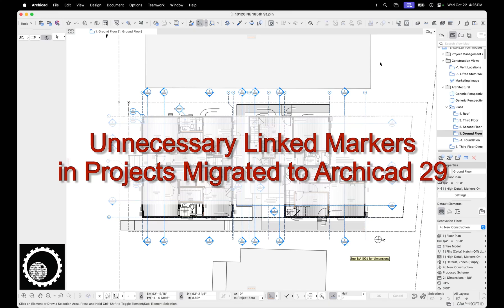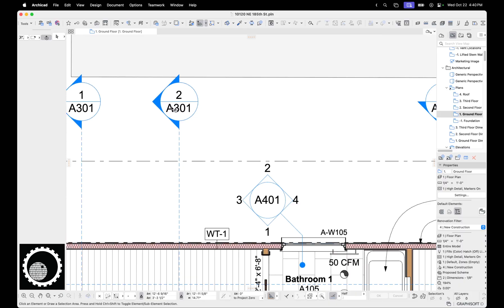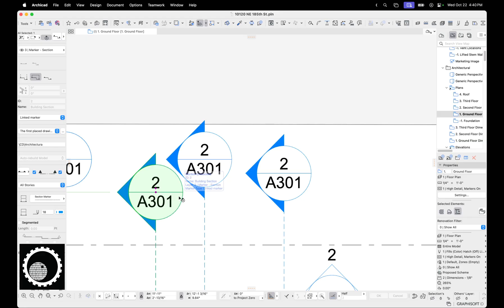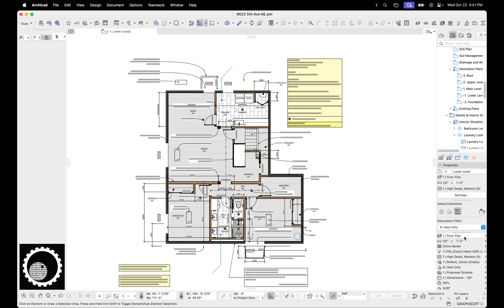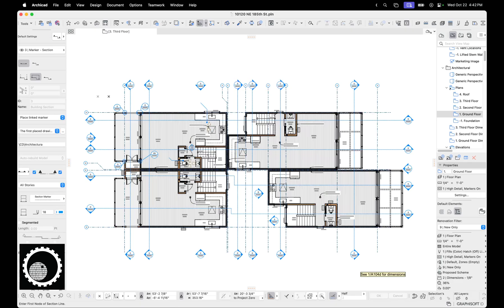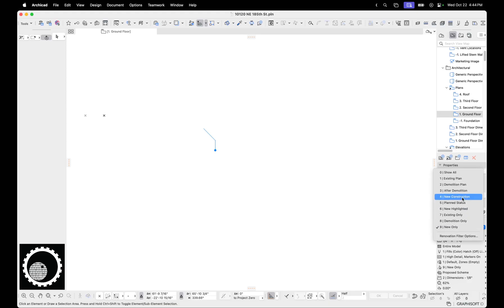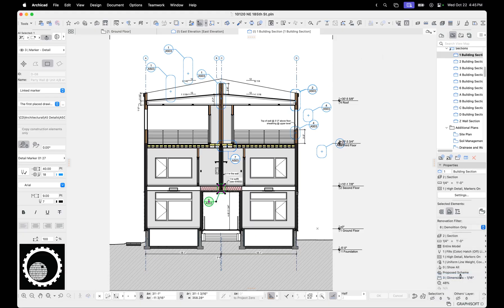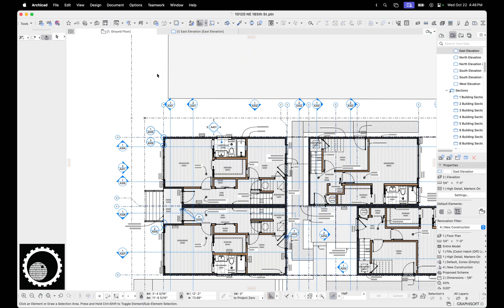Archicad Tip #107: Unnecessary linked Markers in Projects Migrated to Archicad 29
In Archicad 29, Elevation, Section, Interior Elevation, and Detail Markers can finally have a Renovation Status. That's a great, long standing wish fulfilled. When you migrate a project to Archicad 29, all your existing markers are set to Existing. That's good and clean. Unfortunately, Archicad ALSO creates Linked Markers assigned to the Demolition Renovation Status and Linked Markers assigned to the New Renovation Status.

To spread the word about this obvious bug, show what's going on, and teach people how to quickly clean up a file, I've recorded a video on the problem and solution. The audio isn't perfect in this video because I was rushing to get this out. I clearly need to tweak my recording setup, but that's not the highest item on my to do list.

WAIT. Upon further testing, and hearing from a good friend and fellow Archicad expert that he wasn't seeing this issue, I dug further. Everything in the video still applies, BUT you might not have this issue. It turns out the duplicates are created because I have Renovation Filters that hide Existing Elements. Rather than just hiding the Markers (logical behavior), the developers at GRAPHISOFT decided the correct behavior was to create duplicate Linked Markers so that those Renovation Filters that hide Existing Elements still show markers (illogical behavior for anyone who actually uses the software). Which means:

If you have Renovation Filters that hide Existing Elements, then you'll have this issue and need to watch the video (and keep reading) to solve it.

If you don't have Renovation Filters that hide Existing Elements (ei, Renovation Filters that show just Existing, just New, or just Demolished Elements), then you're missing out on a great way to audit your projects and need to watch the video because I talk about the benefits of these type of Renovation Filters.

In the original blog post (link below), I share a third way to quickly clean up a file using Find and Select. On reflection, it's probably the best of the three options. Did I mention I was rushing to get this video posted?

00:00 Intro
00:24 Renovation Status for Markers (and the duplication bug in Archicad 29)
01:55 Clean Up Solution Option A: By Layer + Show Only New/Existing/Demo Renovation Filter
03:17 Clean Up Solution Option B: By Tool + Show Only New/Existing/Demo Renovation Filter
03:50 Pinned to Status bonus surprise
04:24 Don't forget to check other views (Sections, Elevations, etc.)
04:50 Why Find & Select Linked Markers isn't an option (You can do Find & Select Type + Reno Status though, I forgot to show that in the video, sorry)
05:33 Recap and Outro

This video was created using the Shoegnome Open Template v28 for Archicad 28 and the Shoegnome Work Environment for Archicad 29.